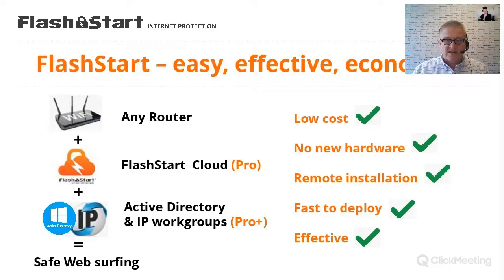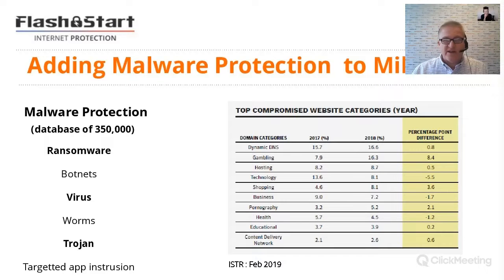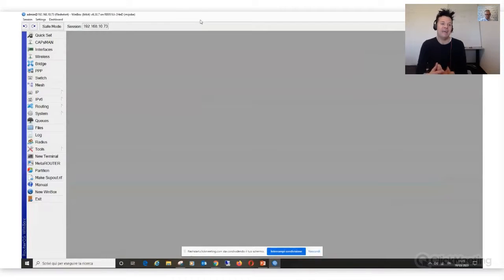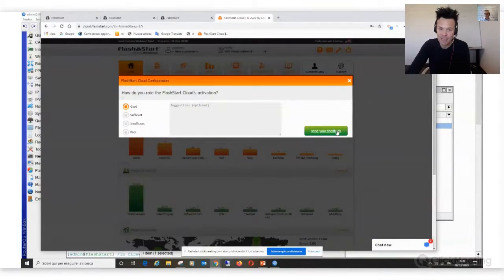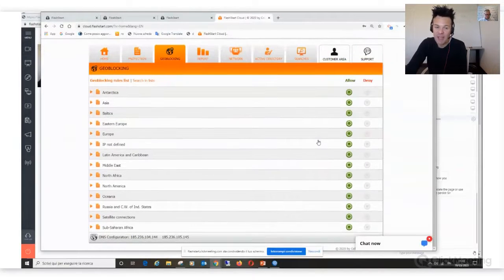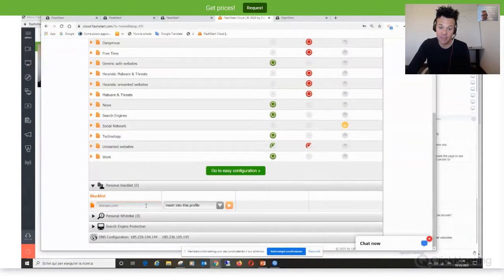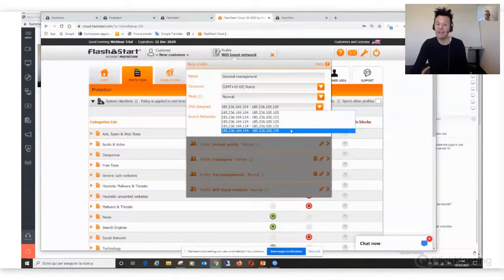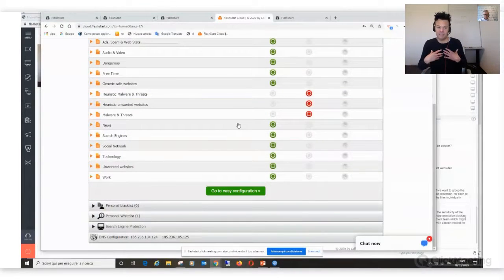Deploying Content and malware Filter on Mikrotik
In this video you get to know how you can deploy content and the maleware Filter on Mikrotik. In this video there is a small explanation about the maleware Filter on Mikrotik and after that there is a demo how you can use this. You have to create an account so you have access to the maleware Filter on Mikrotik.  You can link accounts to the filter and then these accounts would be filtered as you prefer. You can also ad an whitelist to your filter.